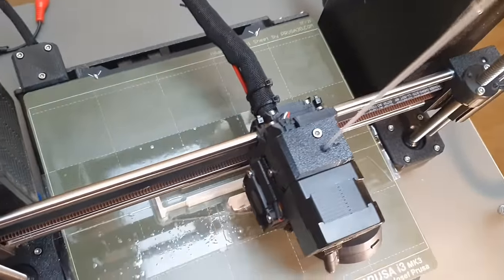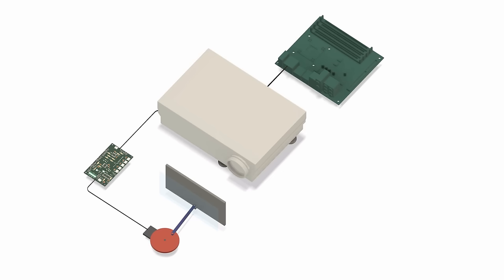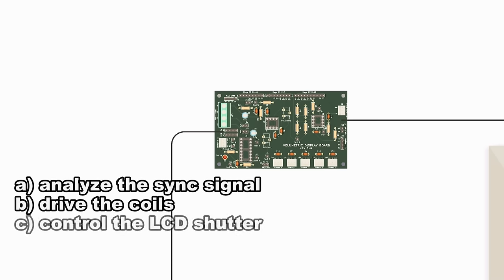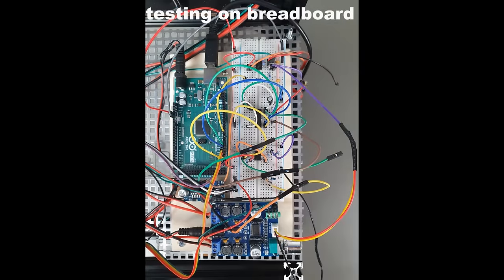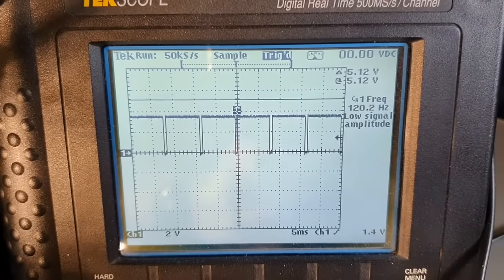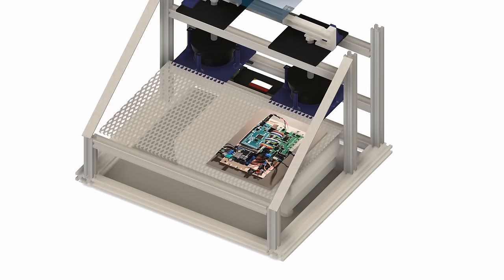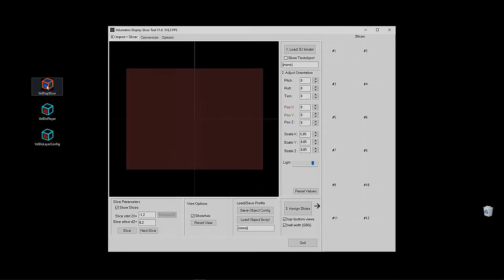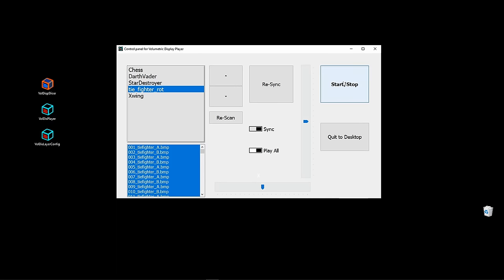DIY volumetric display (Star Wars inspired) - part 2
Video of my DIY volumetric display project - part 2

Please have a look at the first video (part 1) before this one:

This second video touches on the projection volume, the electronics, the software, and the Star Wars inspired enclosure.

Chapters:
00:00 Intro
00:13 Moving projection surface
00:45 Voice coils
02:42 Compliant mechanisms
04:00 Printing polypropylene
06:10 The projection surface
07:25 Electronics
08:18 Circuit explanation
09:33 PCB design in KiCAD
10:40 Board assembly
11:53 Testing and bugfixing
13:33 Software
17:08 Enclosure (Star Wars inspired)
17:25 Main control panel
19:07 Lower front panel
19:40 Side panel with droid interface
20:36 Weathering
21:53 Outro